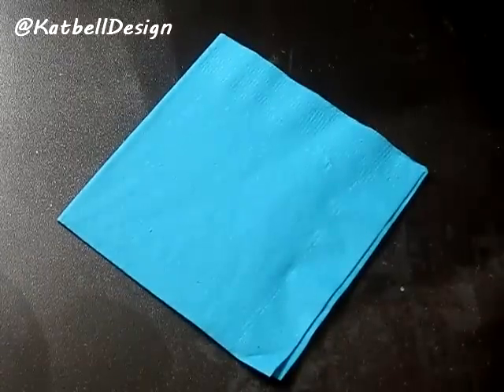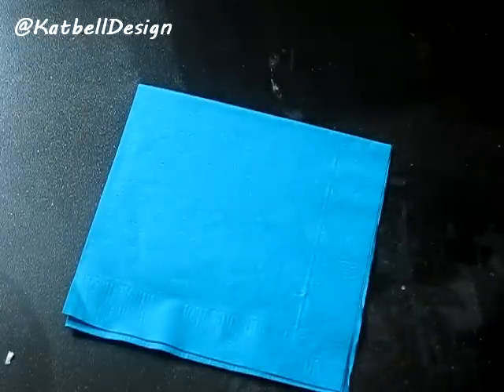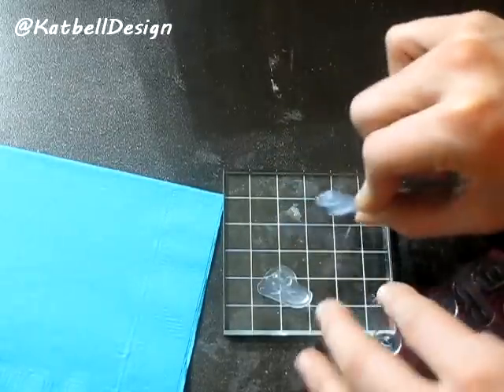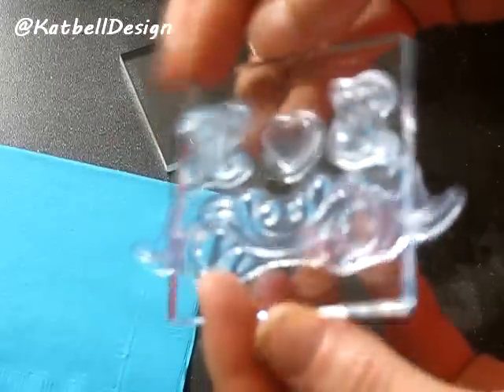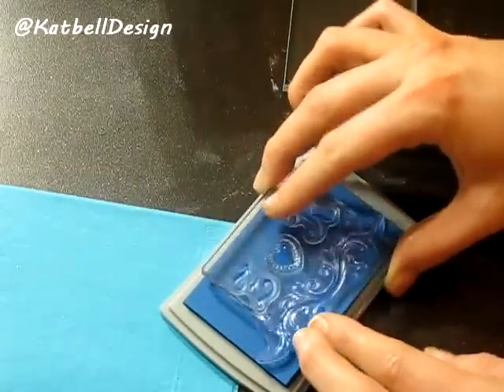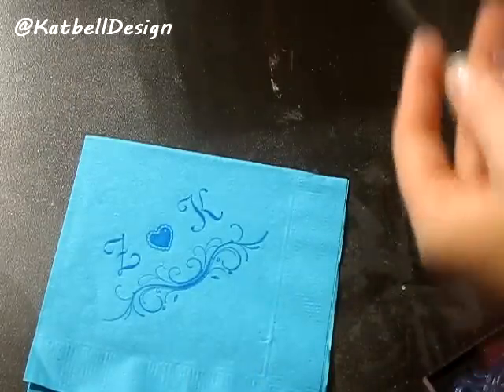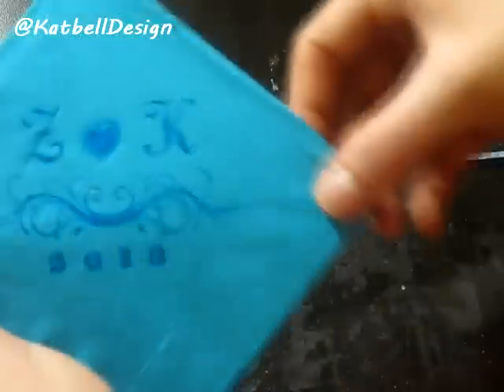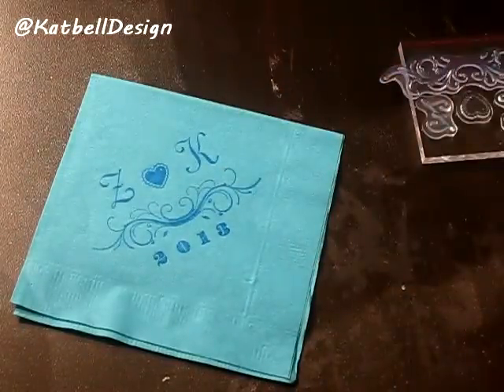Design Minute: Custom Napkins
Hey guys this is a really fun and cute idea that can also save you a ton of money!